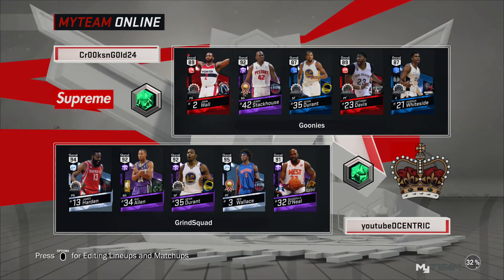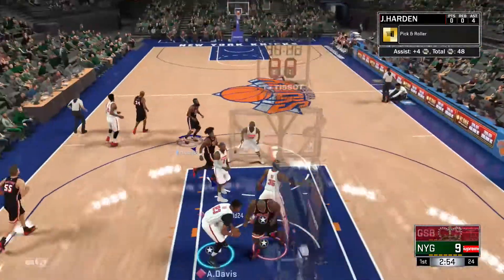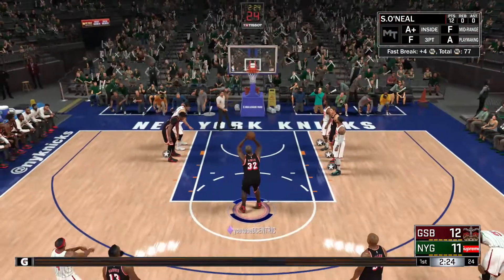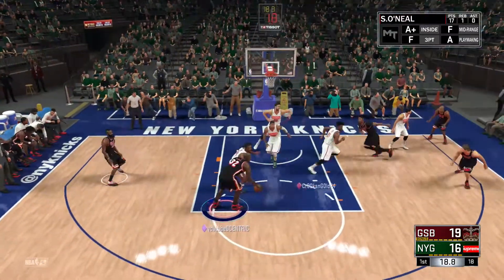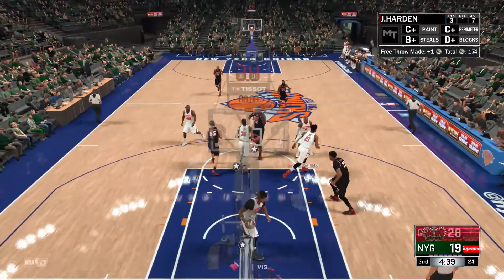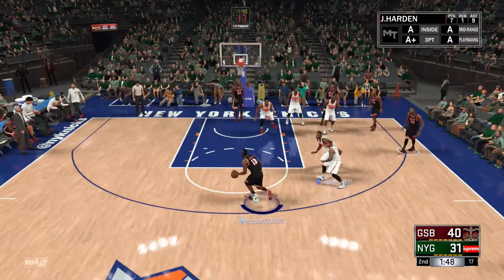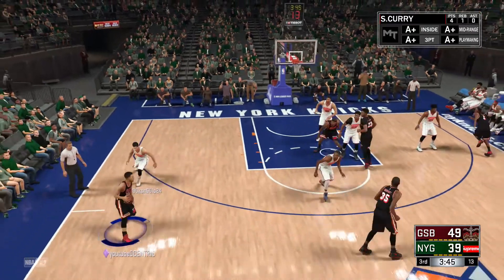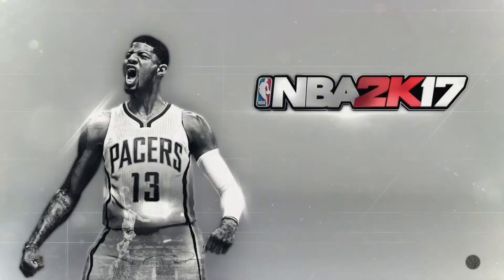Amethyst Shaquille Oneal Gameplay 17 Points in The First Quarter! Nba 2k17 Myteam Online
Amethyst Shaq is one of the Best Centers in Nba 2k17 MYTEAM!